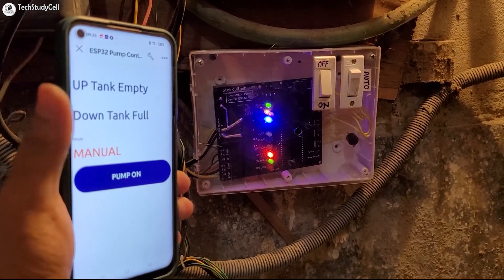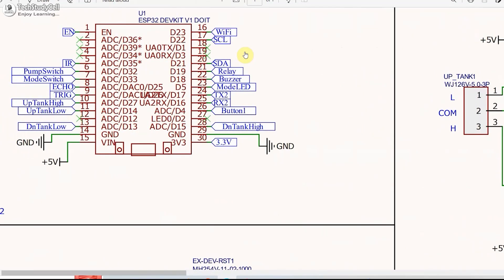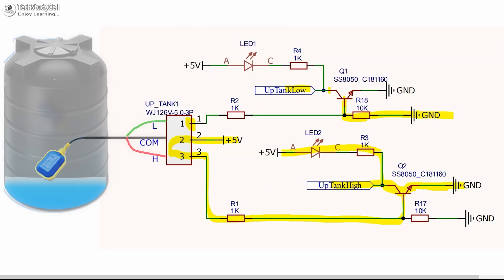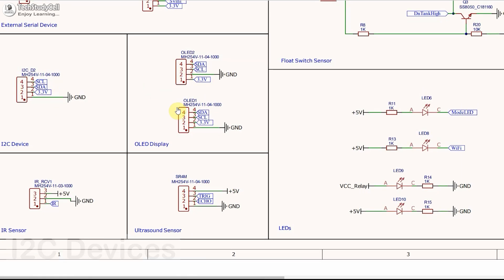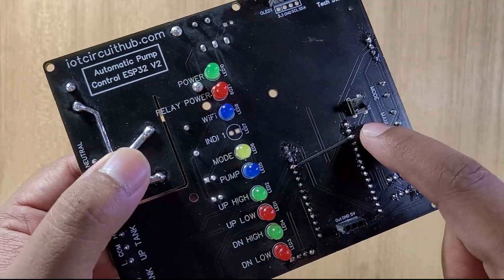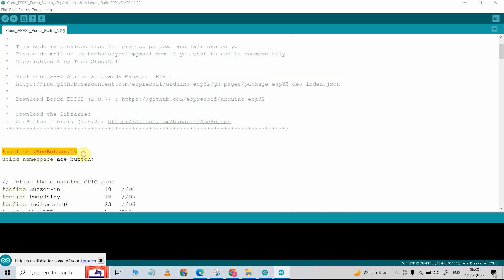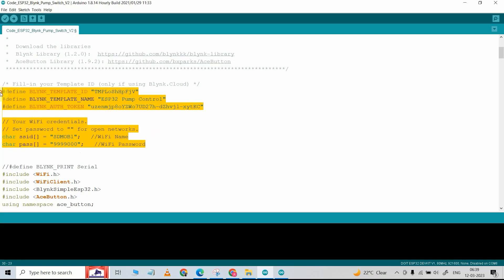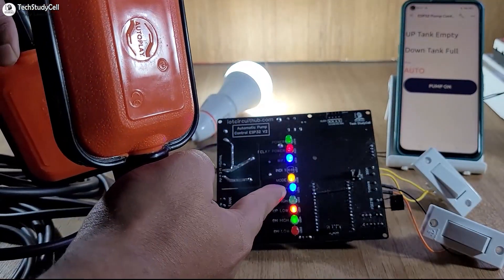IoT Based Water Pump Controller using ESP32 Blynk & float sensor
In this IoT internet of things project, I have shown how to make the IoT based water pump controller using ESP32 Blynk and float sensor. This water level monitoring system will also check the water level in both the overhead tank and underground water tank and accordingly control the water pump automatically. You can also monitor the water level on the Blynk IoT app.

In Manual mode, you can control the water pump with a switch and Blynk app. The alarm will ring when the tank is full, and when the water level drop below the threshold limit the pump with automatically turn off.

During this video, I have explained the complete circuit and source code.

During the ESP32 project video, I covered the following topics:
01:22 Explained circuit diagram of this ESP32 Project.
05:04 PCB for the IoT-based Pump controller.
07:08 Source code for the ESP32 project.
08:14 Set up Blynk IoT Cloud for ESP32
09:33 Set up Blynk IoT App for water pump controller
10:14 Connection diagram for Water Pump & Float sensor
10:20 Quick demo on IoT based water level controller.

Important points:
1. Set the float switch ON and OFF distance as per the water tank height.
2. Use the relay module as per the pump rating. Here I have used 30A 5V SPDT Relay (Active LOW).
3. If there is no water in the underground tank the pump will not start.
4. If the float switch wire is damaged, the alarm will ring, after correcting the connection you have to press the push button as shown.
5. If WiFi is available, you can monitor the water level and control the pump from anywhere in the world from Blynk.
6. Please watch the complete video, otherwise you may face some issues.

This IoT-based water level controller will help you to maintain the water level in the tank, also it is very useful to save energy and water resource.